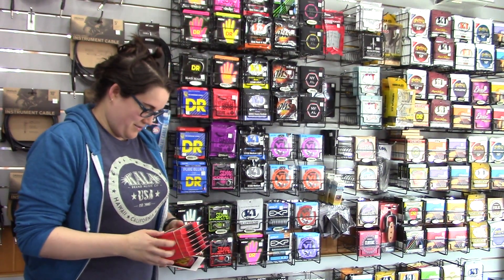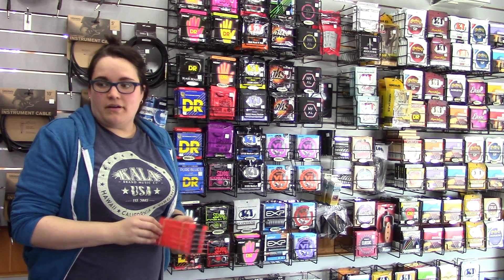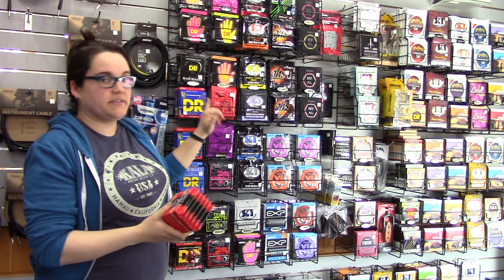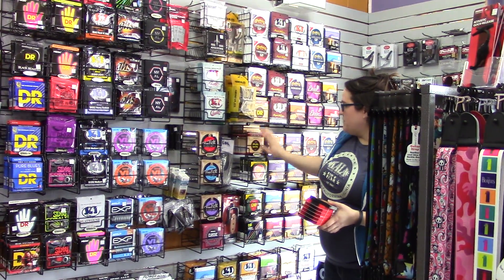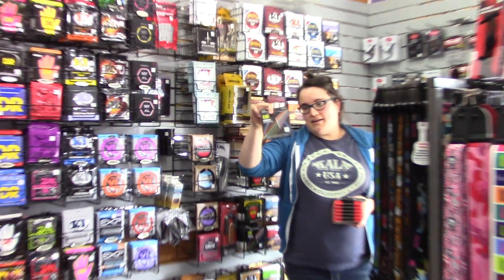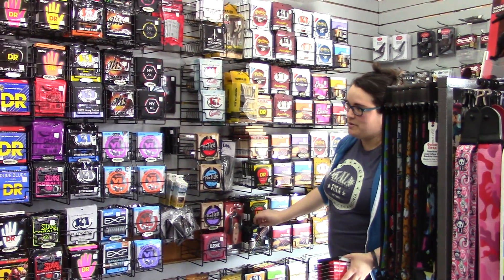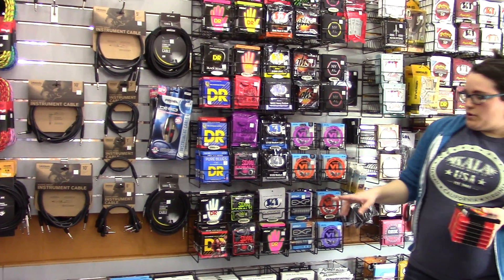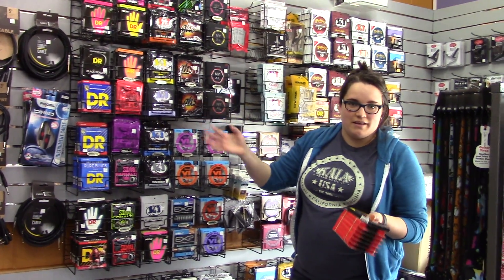New DR Strings